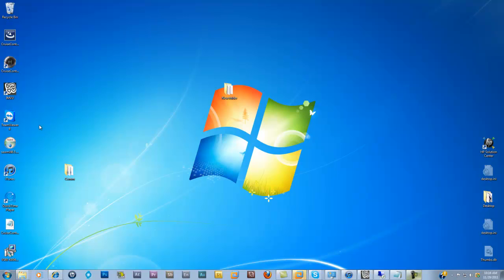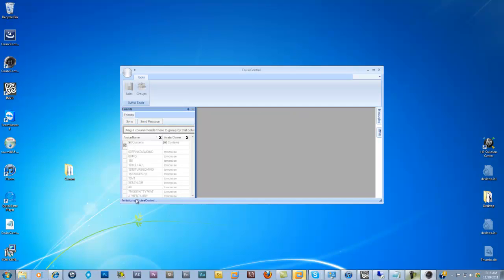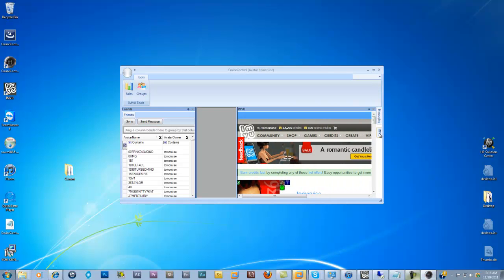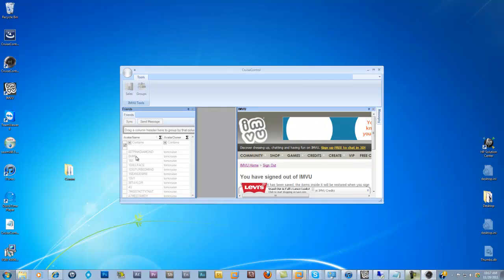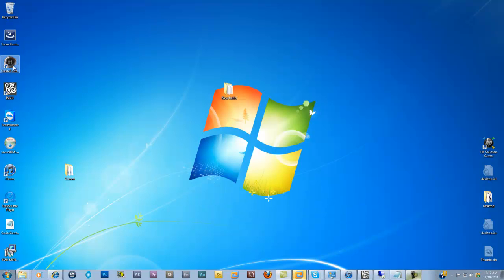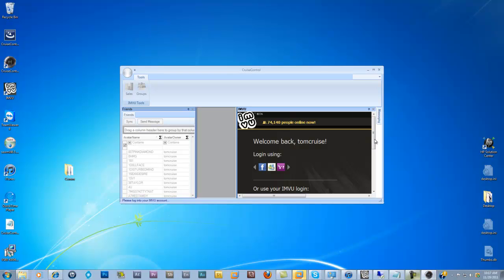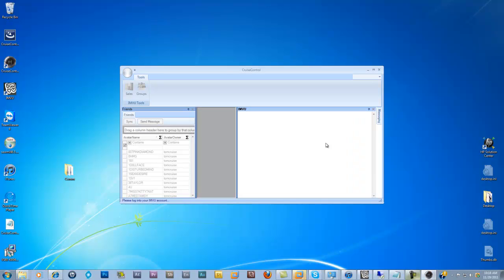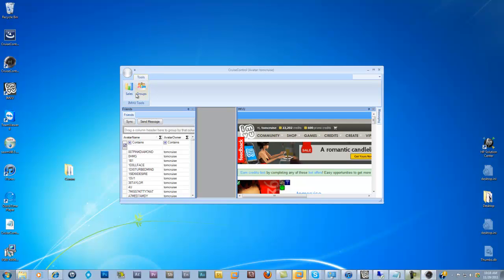Logging in to CruiseControl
This video addresses issues logging into CruiseControl.  V3ersion 1.4.2.0